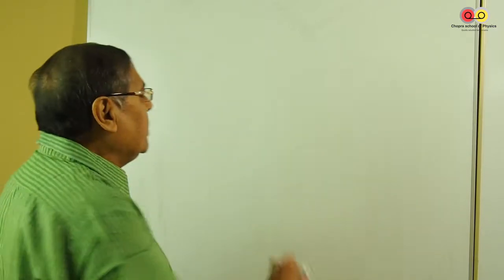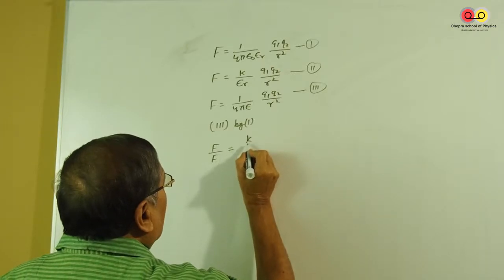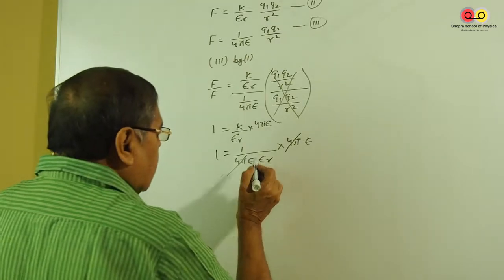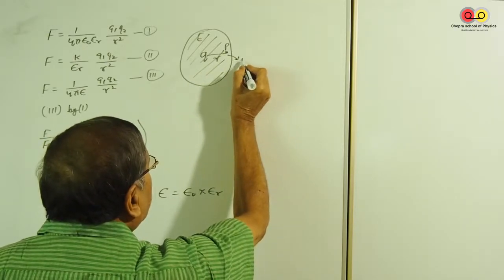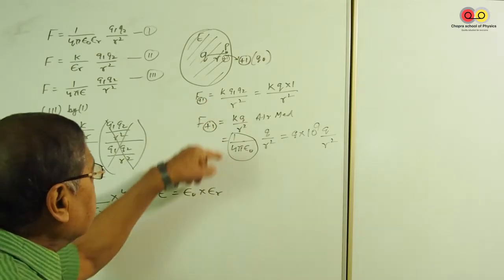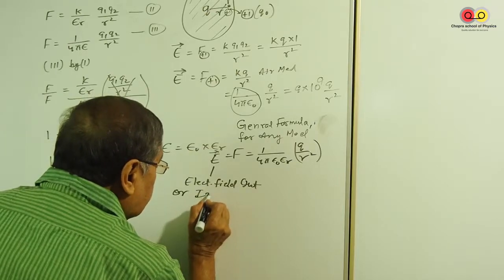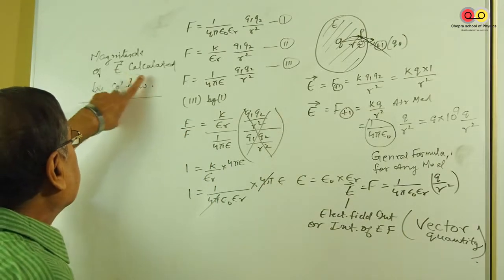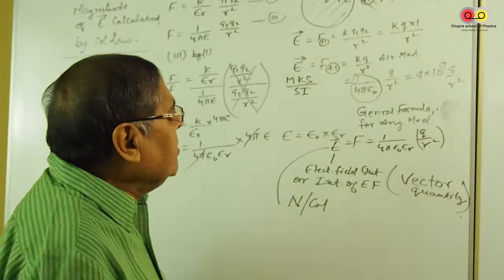Electrostatics Concepts Part 18